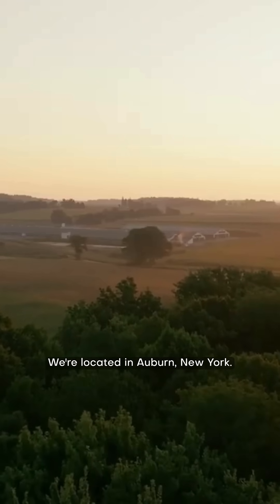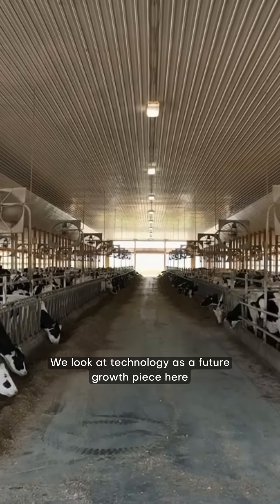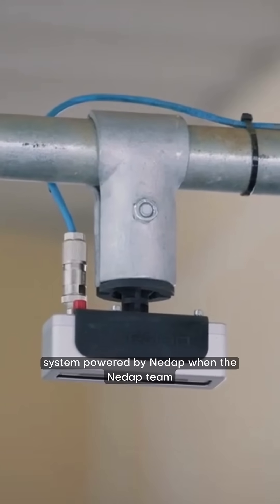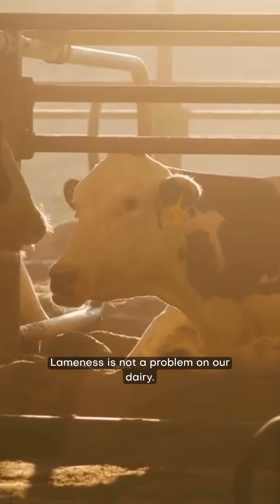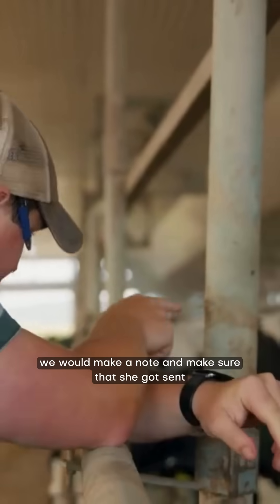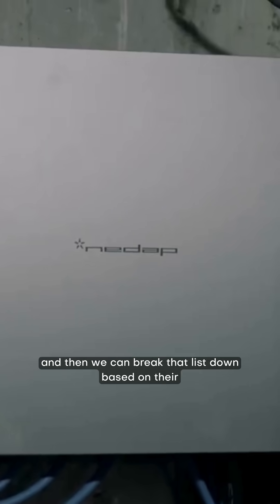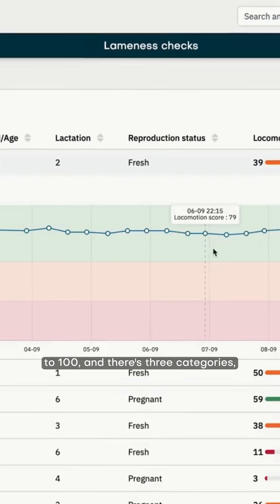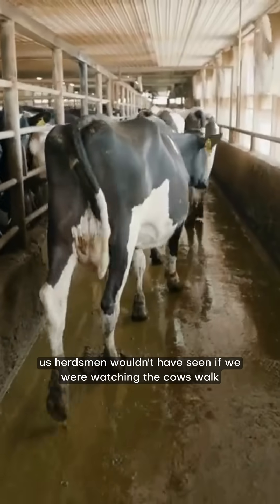Seeing What The Human Eye Can't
At Oakwood Dairy in New York, hoof health is a top priority. With Nedap SmartSight, the team has been able to:​

✔ Catch lameness early (before milk loss)​
✔ Reduce severe cases and treatment costs​
✔ Focus trims only on cows that need it